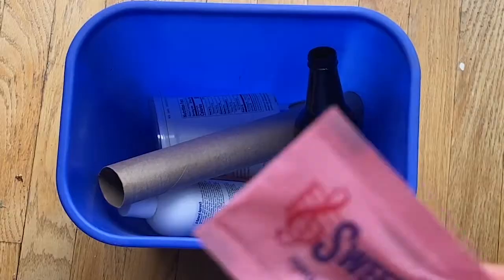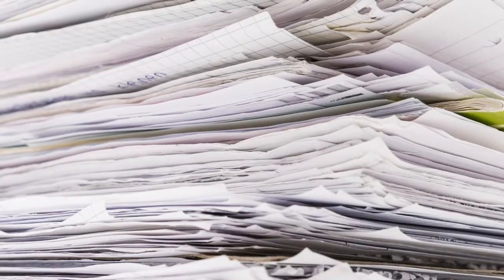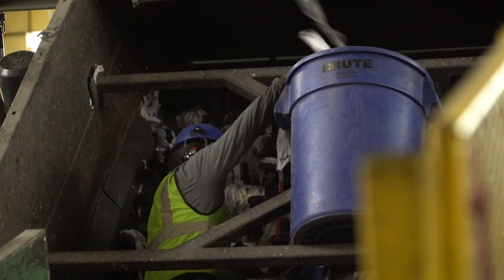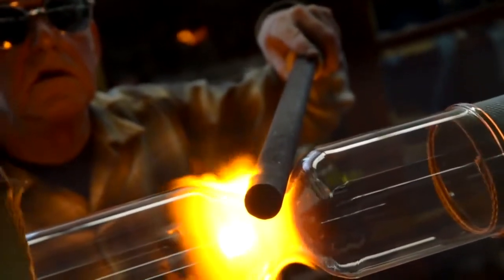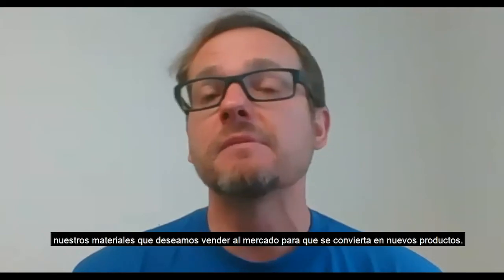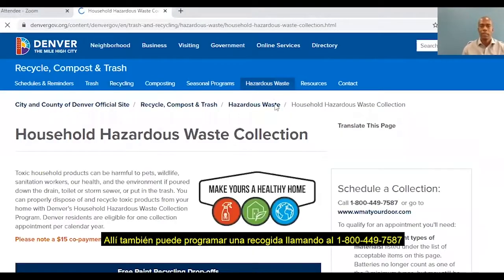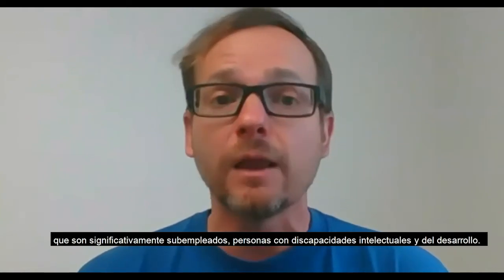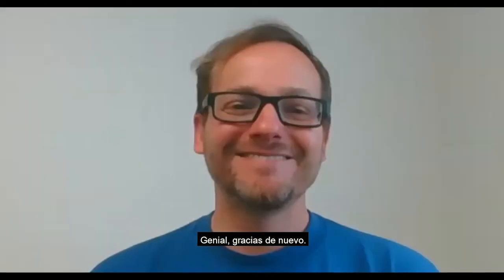DENVER ZERO WASTE VIDEO SERIES - WEEK 5: WHAT NOT TO RECYCLE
We’ve all been there. We stand in front of a recycling bin with something that we’re not sure is recyclable, but we HOPE it is. So with all the best intentions, we toss it in the recycling bin because it’s too painful to send it to the landfill.

We have a name for this in the recycling biz--We call it “wish-cycling” -- putting non-recyclable items in the recycling bin with the hopes it will be recycled. And although wish-cycling is something we’ve all done with the best of intentions, it can lead to a host of negative impacts! In this week’s video lesson, “What NOT to Recycle” we show you the top items that should NEVER go in your recycling bin, no matter where you live.

After watching the video, challenge yourself further by doing one of the following activities:

Activity for Younger Kids: “What Doesn’t Belong in the Recycling Bin?” Word Search Puzzle

Activity for Teens and Adults: “What Doesn’t Belong?” Recycling Bin Audit